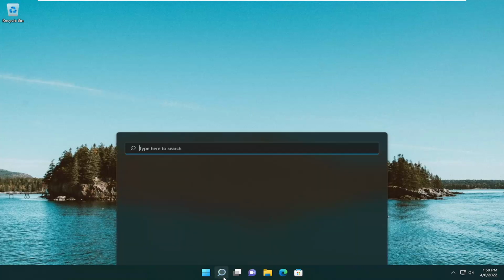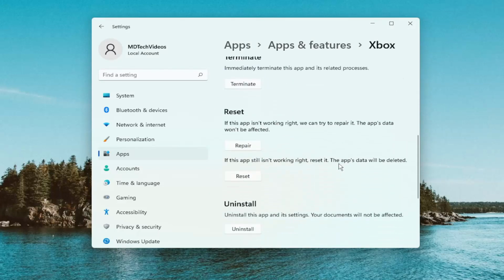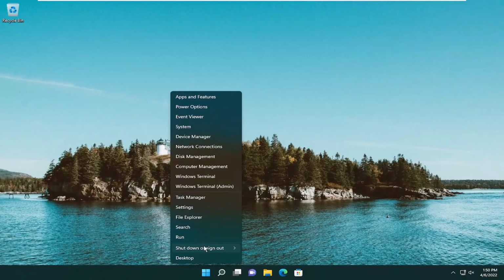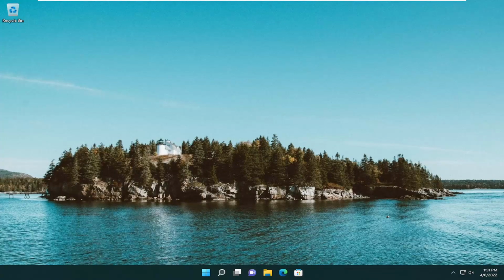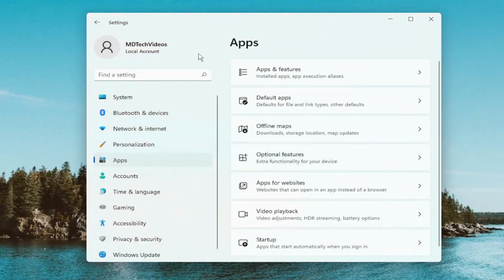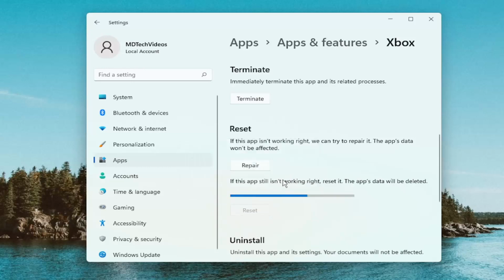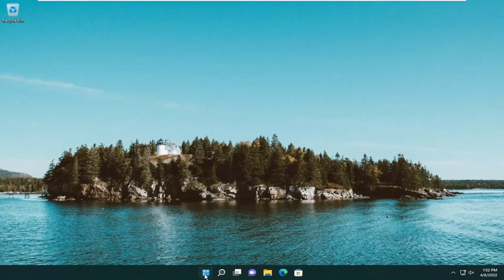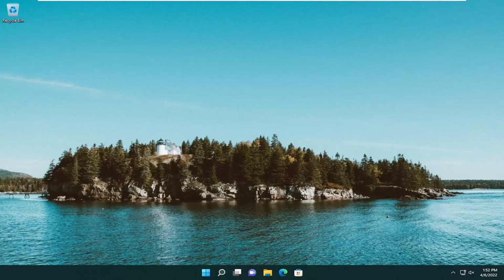How To Fix Xbox One Error Code 0x800c0008 In Windows 11 [Tutorial]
Gaming is a lot of fun. They give us much-needed relaxation. Xbox has become the famous and easily accessible gaming console on Windows 10 and 11. But sadly, some users are facing Xbox One Games Error Code 0x800c0008.

Whenever some users are trying to buy, play, install or download an update for an existing game, they are seeing Party encountered an error and Something went wrong with your party. Try again later with an error code 0x800c0008. It is making it hard for them to play their favorite games and get relaxed. There are some easy ways to fix it. Let’s see what they are and how we can fix the error.